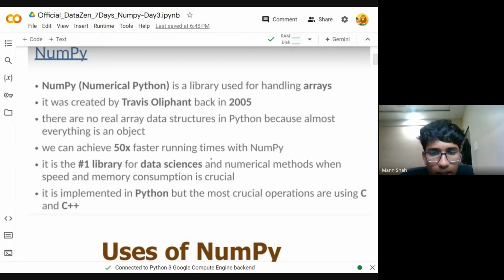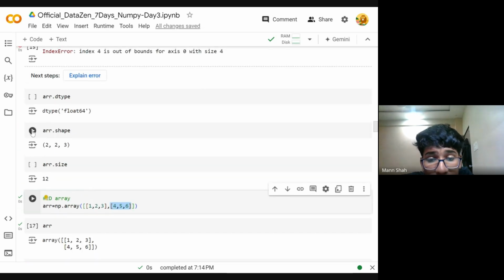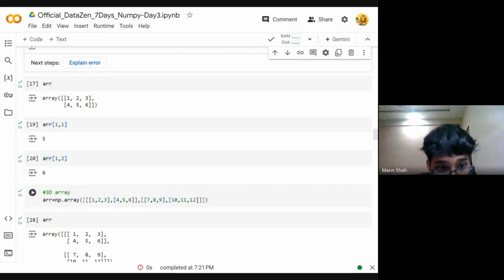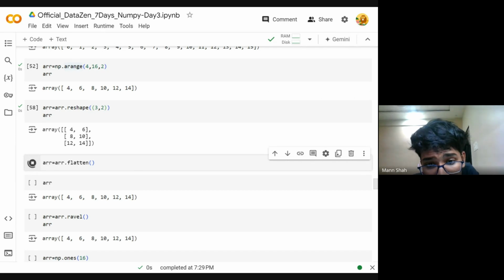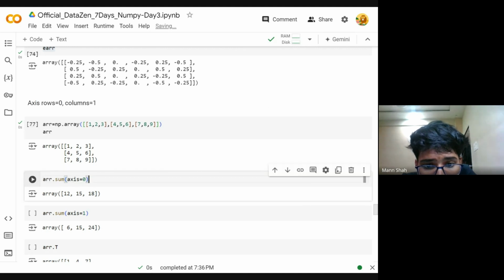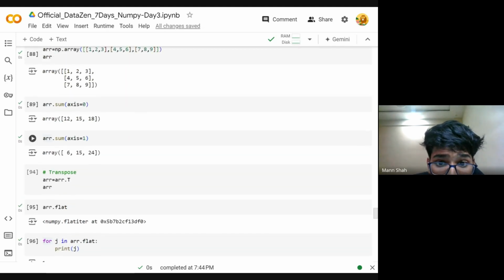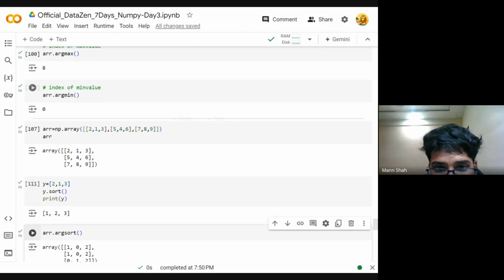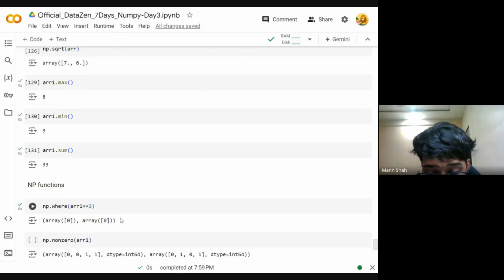Datazen Trek 2023- Day 3: Numpy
Welcome to Day 3 of Datazen Trek, where the team introduces NumPy—the fundamental library for numerical computing in Python! 🚀

In this session, you'll learn:
✅ Basics of NumPy arrays and operations
✅ How to handle multidimensional data efficiently
✅ Hands-on examples to master essential numerical computations

Whether you're new to NumPy or want to enhance your data analytics toolkit, this session is your next step in mastering Python for data.